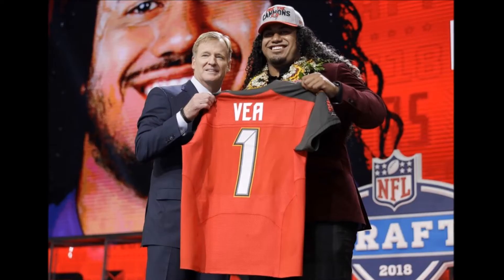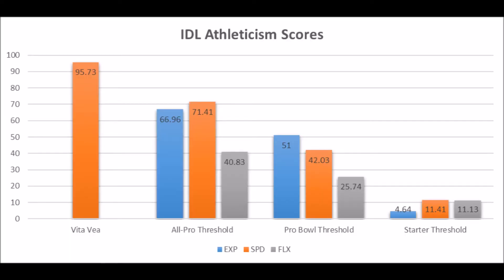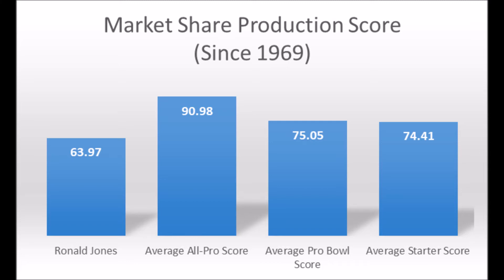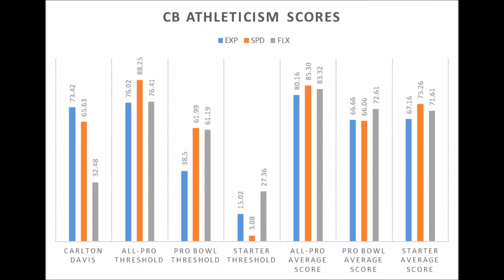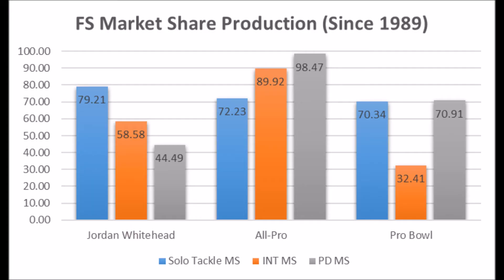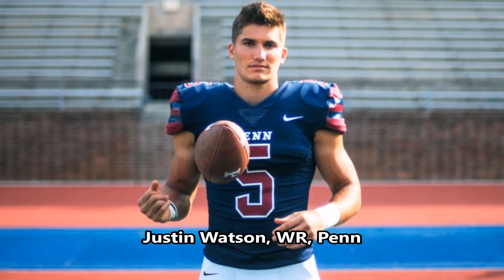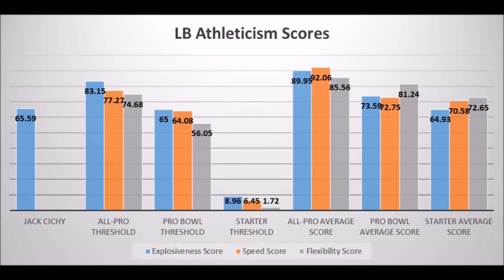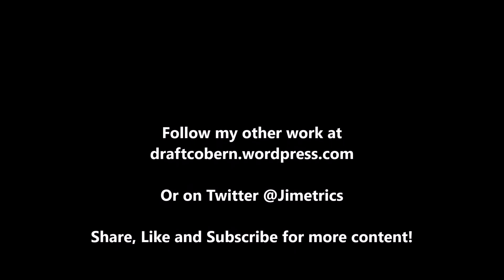Tampa Bay Buccaneers 2018 NFL Draft Analytics Review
A final look at the Tampa Bay Buccaneers draft class based on analytics.

1stD: 1st Down conversion rate with the run compared to every team since 1998

2ndD%: 2nd Down conversion rate with the run compared to every team since 1998

3rdD%: 3rd Down conversion rate with the run compared to every team since 1998

4thD%: 4th Down conversion rate with the run compared to every team since 1998

1st%1DP: 1st Down conversion rate with the pass compared to every team since 1998

2nd%2DP: 2nd Down conversion rate with the pass compared to every team since 1998

3rd%3DP: 3rd Down conversion rate with the pass compared to every team since 1998

4th%4DP: 4th Down conversion rate with the pass compared to every team since 1998

Artist : Otis McDonald
Title : Not For Nothing
Genre : Hip Hop & Rap
Mood : Funky